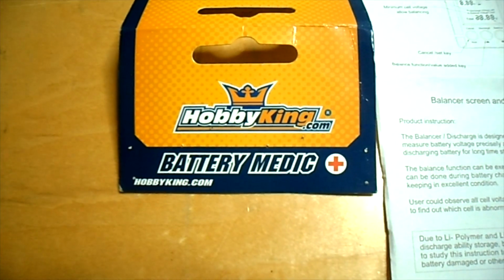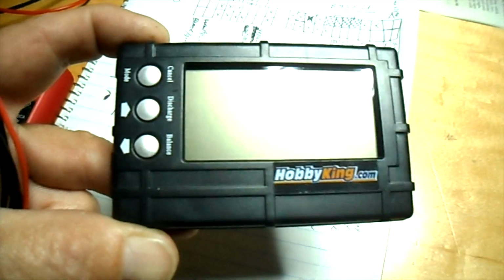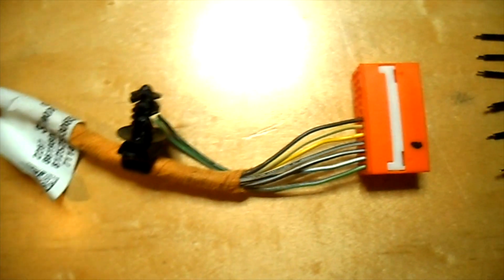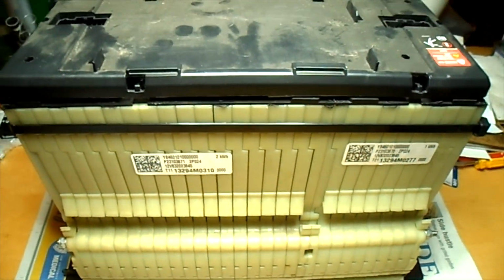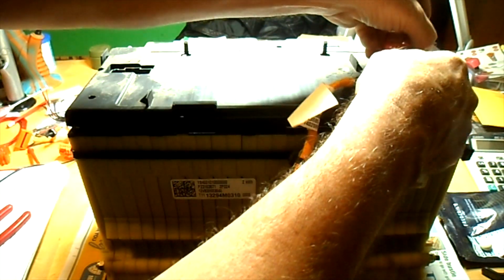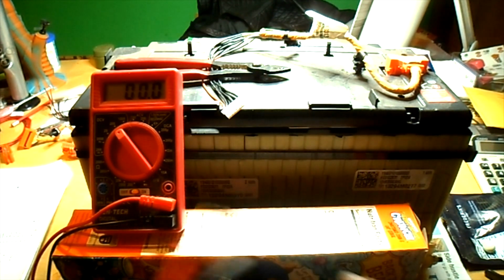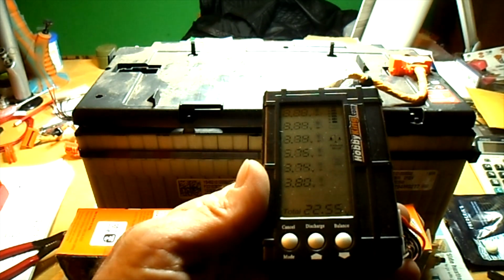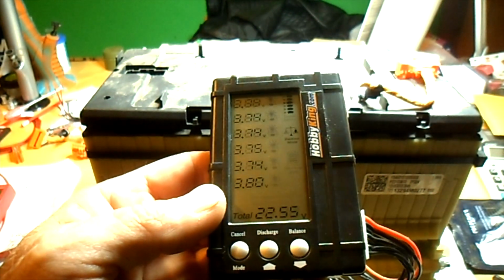Trying a HobbyKing Battery Medic on Chevy Volt modules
I got a HobbyKing Battery Medic/Cell Checker to see if it would make keeping track of what's going on inside of my 6S & 12S Chevy Volt modules a bit easier.
Just plug it in & look.
It doesn't get much easier than that ;)